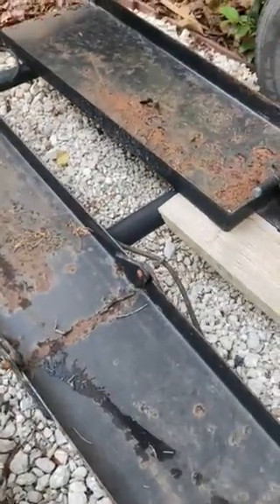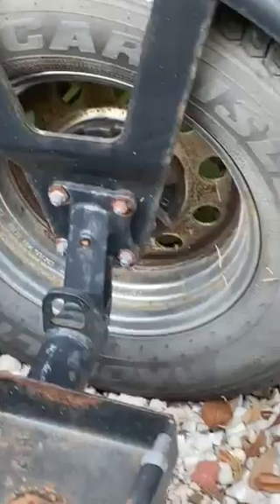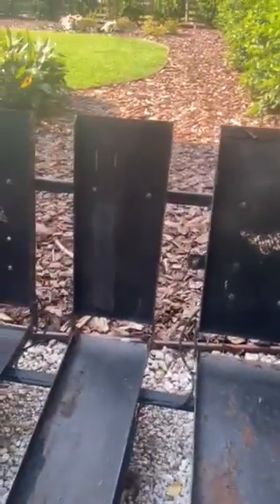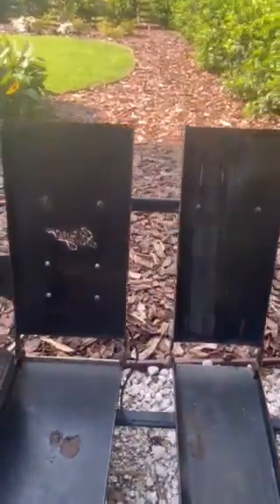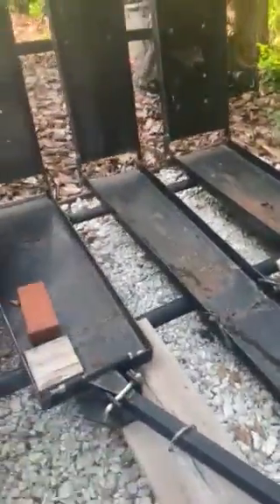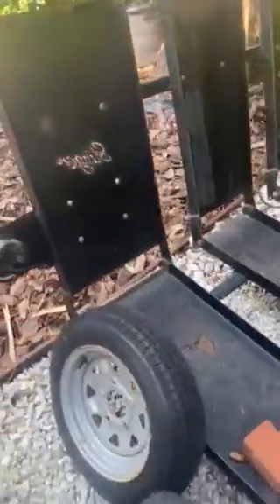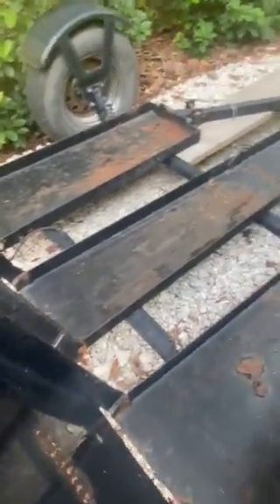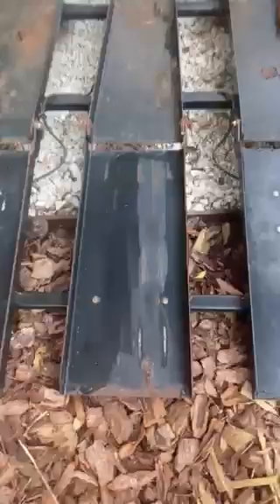Stinger folding trailer video